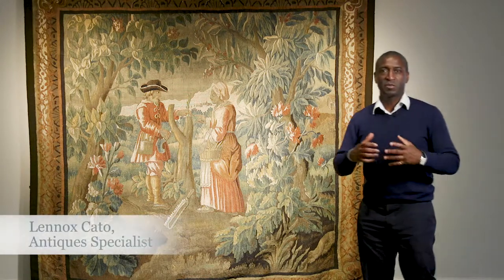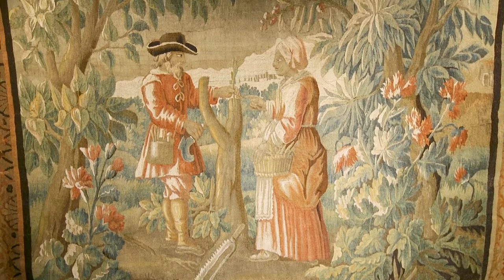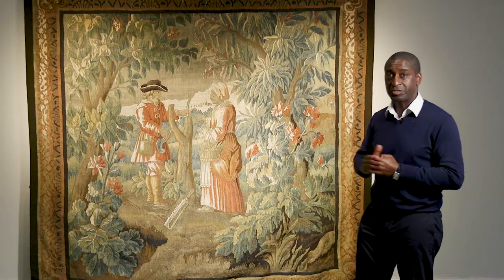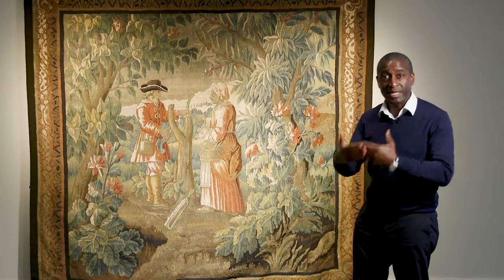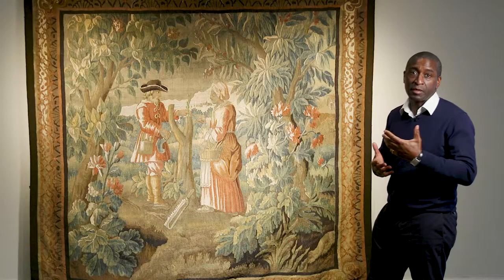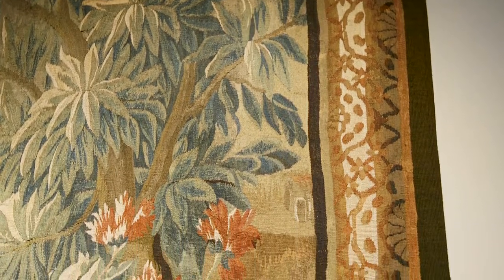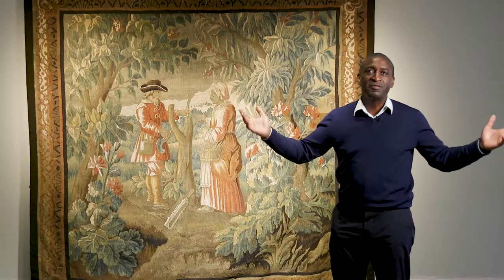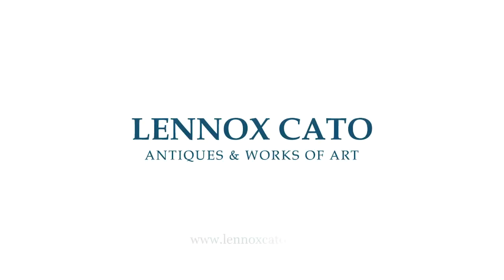18th Century French Aubusson Tapestry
A very large French Aubusson tapestry made of wool and silk depicting a landowner and a slave girl. The scene is set on one of the Caribbean islands, the landowner is teaching the slave girl how to graft a plant onto another plant. An extremely fascinating subject. The dimensions are 244 x 244 cm. Showroom reference 80137.